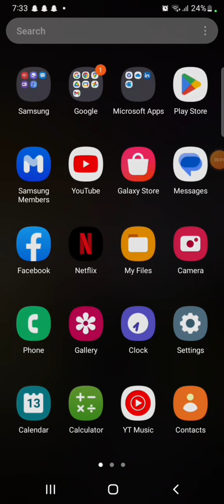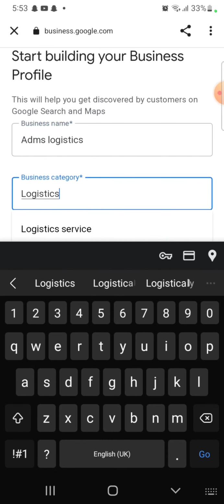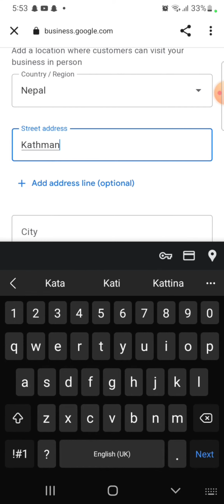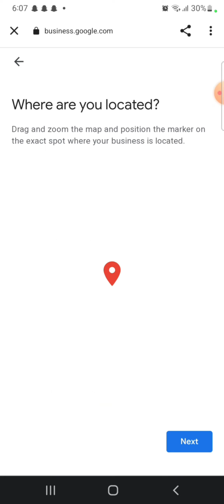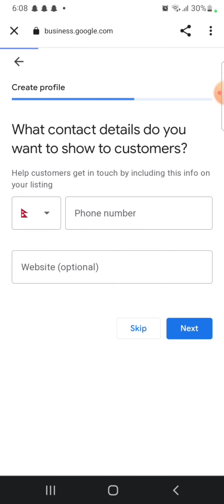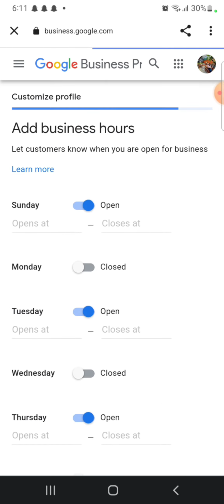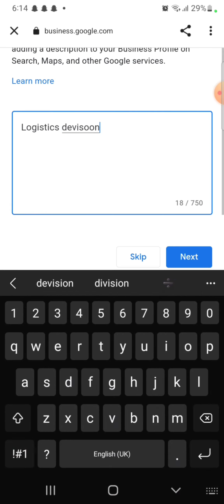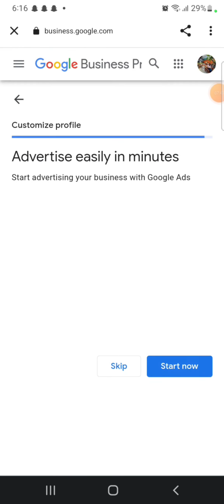How To Add Your Business On Google Maps 2023?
In this essential tutorial, we'll guide you through the process of adding your business on Google Maps, boosting your online presence and attracting potential customers. Whether you own a local store, restaurant, or service-based business, getting listed on Google Maps is crucial for reaching your target audience. Watch now and take the first step towards growing your business with Google Maps!